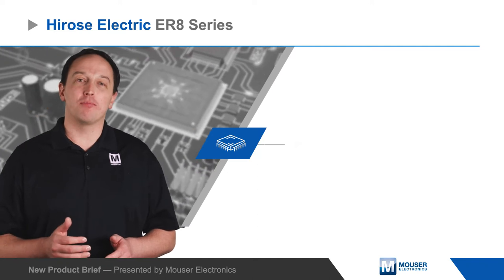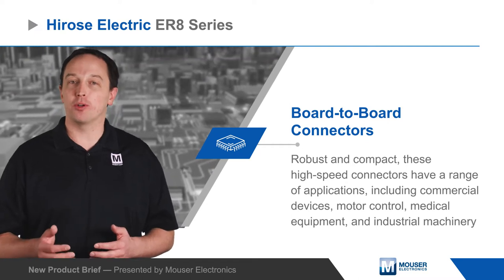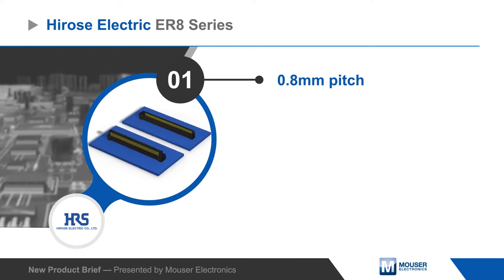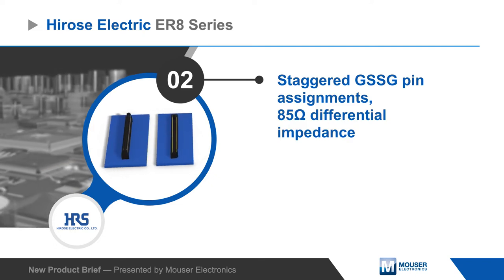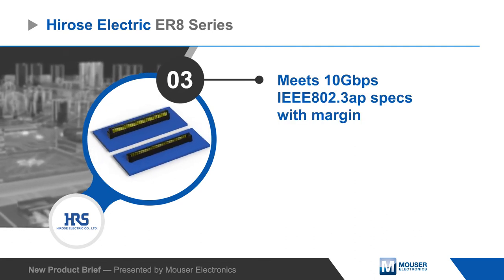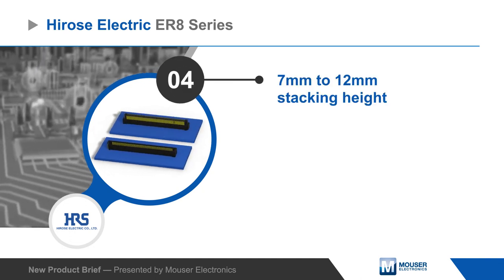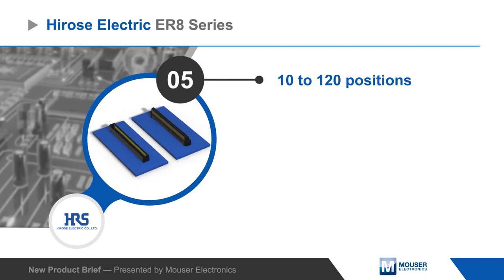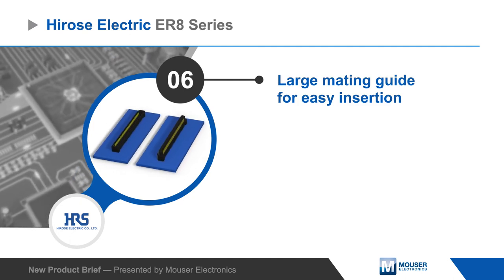Hirose Electric ER8 Board-to-Board Connectors — New Product Brief | Mouser Electronics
Hirose Electric ER8 Board-to-Board Connectors feature 0.8mm pitch in stacking and vertical variations. These connectors incorporate a large mating guide and the alignment on plug offer easy insertion operation.